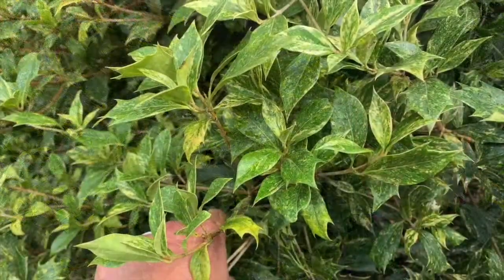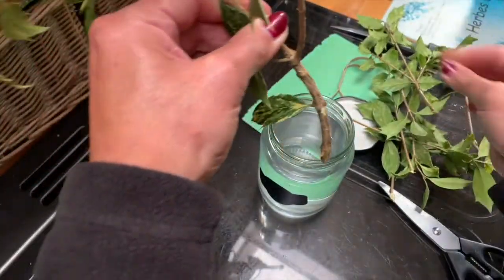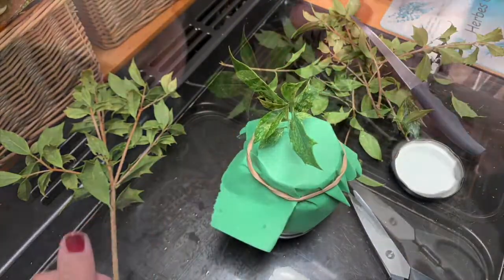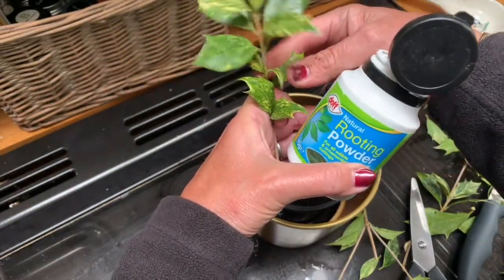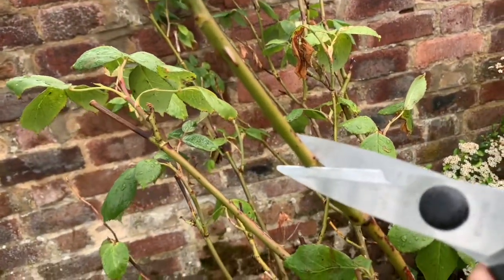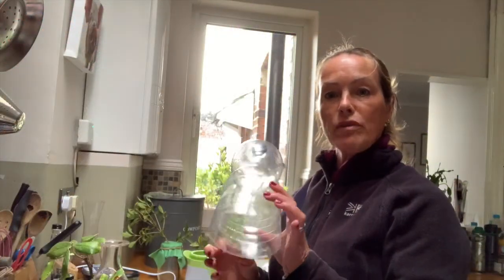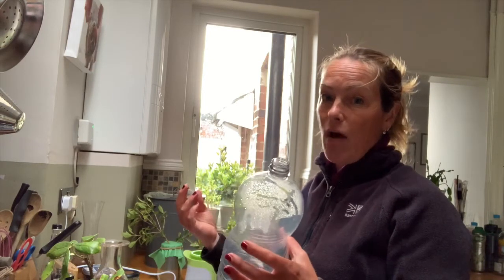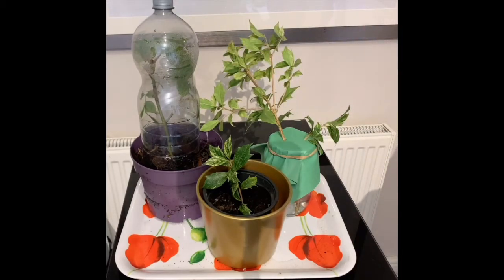Asexual Reproduction in Plants - Taking Cuttings/Biology /iGCSE Plant Reproduction/Crick's Biology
This lesson all about demonstrating different ways of taking cuttings and relates to:
3a Reproduction in Plants
3.7 understand that plants can reproduce asexually by natural methods
(illustrated by runners) and by artificial methods (illustrated by cuttings)

I am Head of Biology with 25 years of teaching experience. I am learning technology as I go along, through 'lockdown' due to Covid-19. I never thought I would end up doing YouTube videos, but seeming as I am recording lessons, as well as doing live lessons with my pupils, I thought I should try putting them onto YouTube to see if they could help other pupils and teachers too.